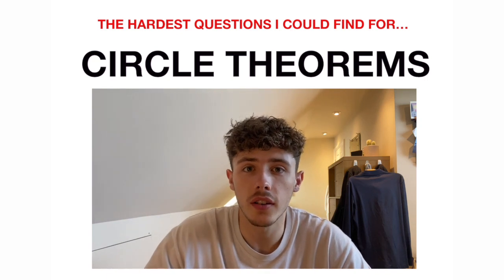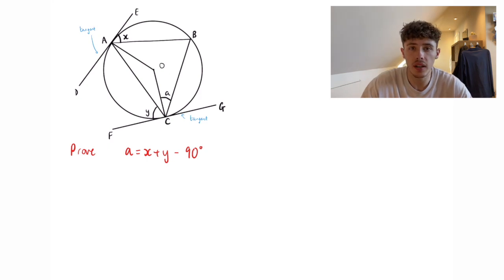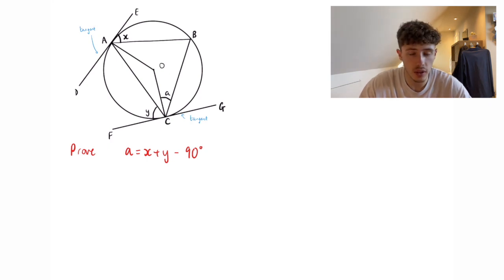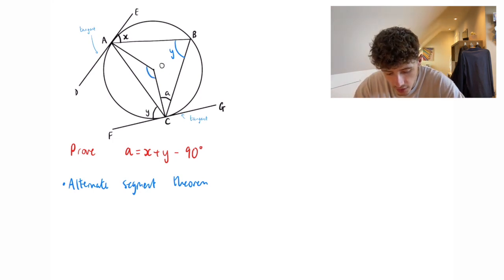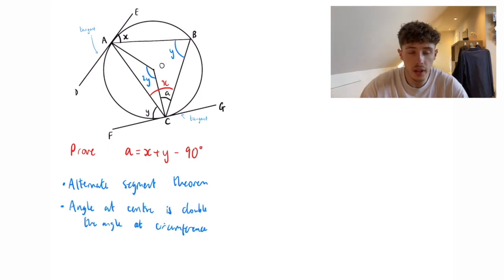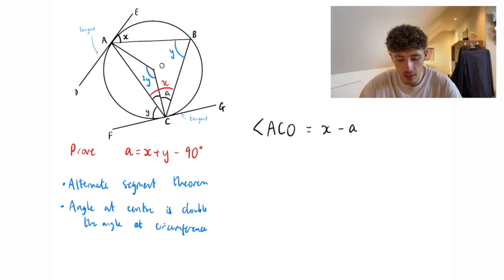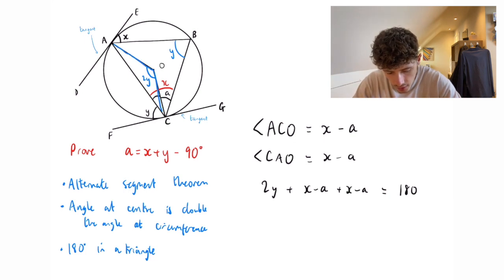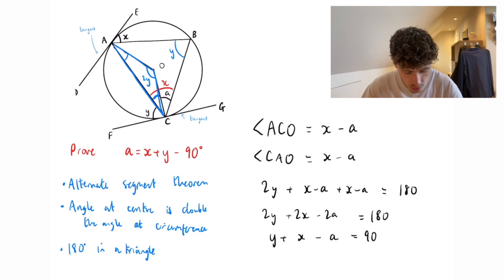The Hardest Question in GCSE Maths? | Circle Theorems (Level 8/9 Questions)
A new idea for a series, finding the hardest questions from each topic as a test to boost your grade! Let me know what topics you want me to do next!